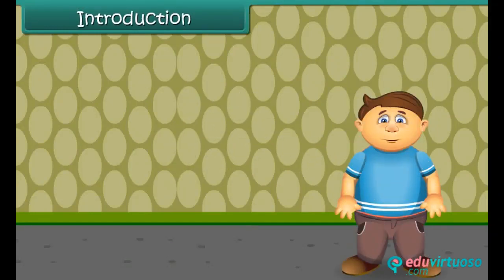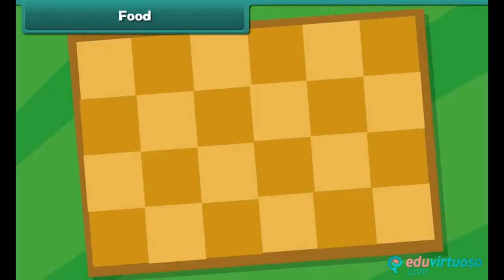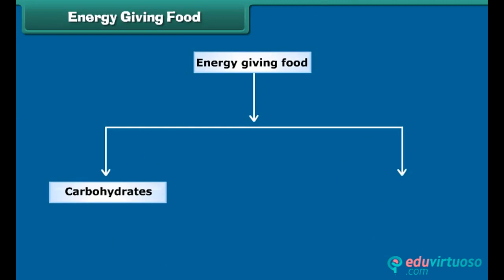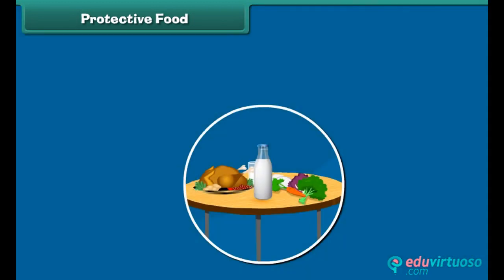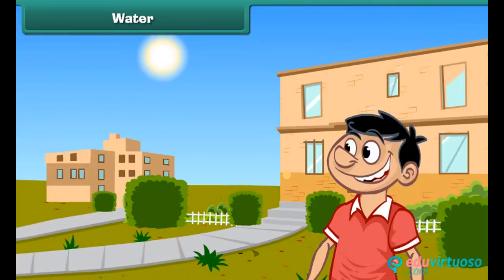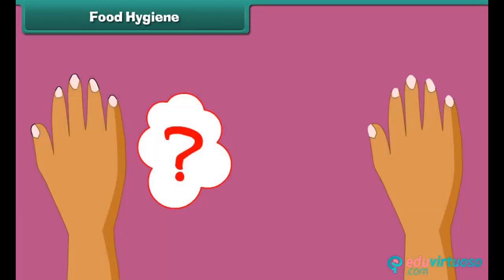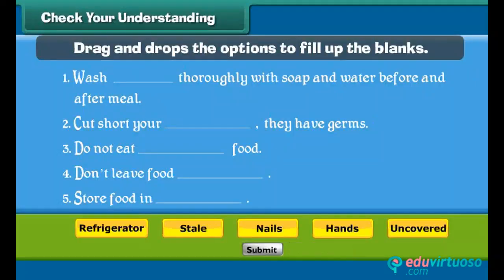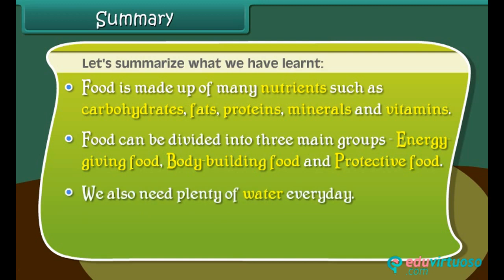Grade 4 | Science | Food and Us | Free Tutorial | CBSE | ICSE | State Board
Welcome to our Class 4 Science video tutorial on "Food and Us"! In this lesson, we will explore the fascinating world of food, its importance, and how it affects our health. Join us to understand why eating healthy is crucial for our body’s energy, growth, and overall well-being.

What You Will Learn:
- Define food and its types
- Describe the importance of water in our diet
- Understand the significance of food hygiene
- Explain the safety and storage of food

Key Topics Covered:
- Essential nutrients: carbohydrates, fats, proteins, minerals, and vitamins
- Three main food groups: energy-giving foods, bodybuilding foods, protective foods
- Importance of drinking water
- Tips for food hygiene and safety

For more free resources, visit our platform Instyn offers a wide range of educational materials to help students excel in their studies. Enjoy exclusive benefits and access to high-quality content for free!

for more free resources and to explore the benefits of our platform!